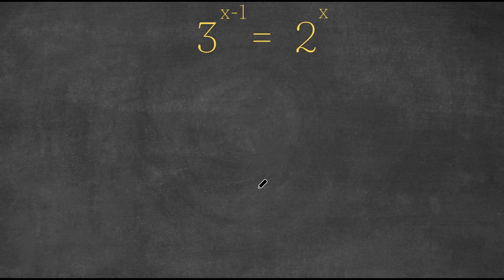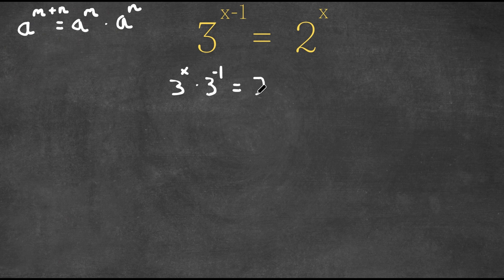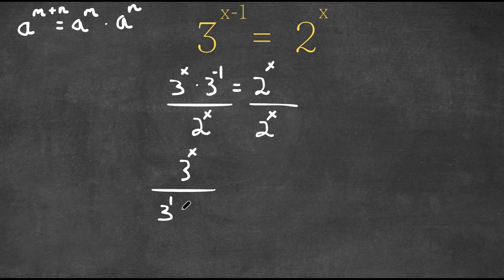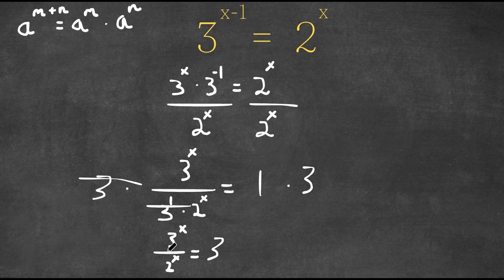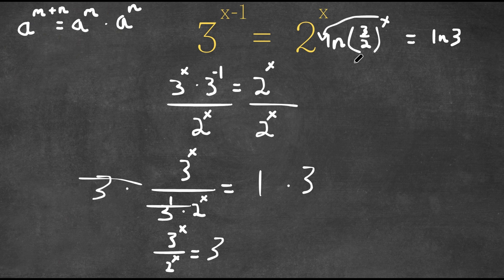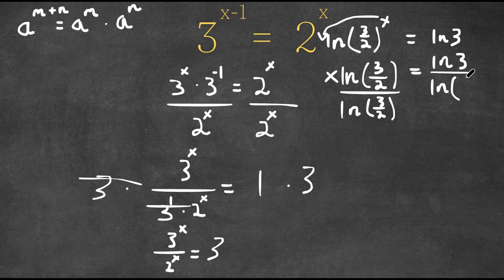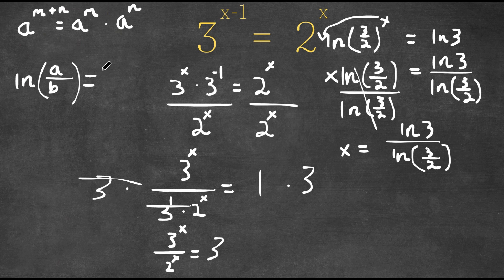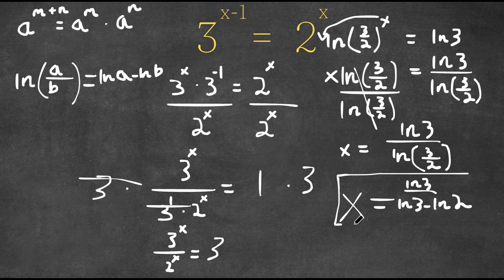A Nice Exponential Equation